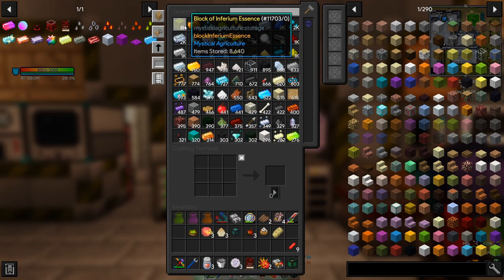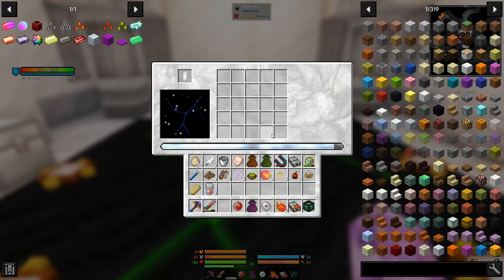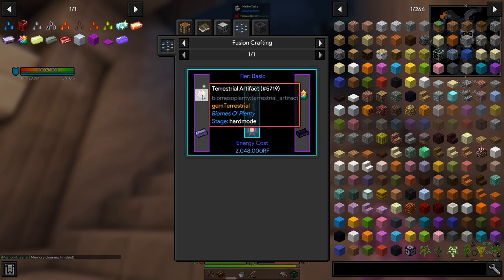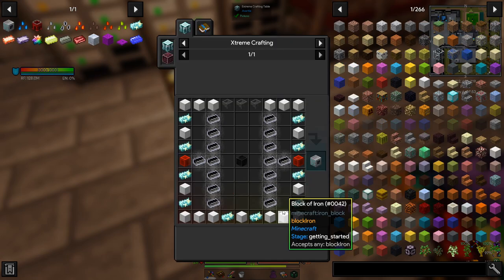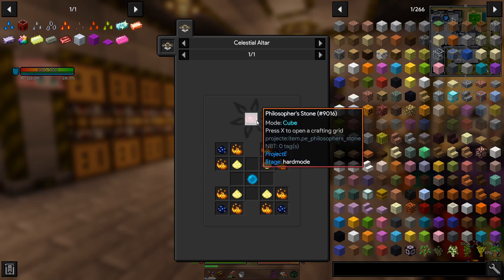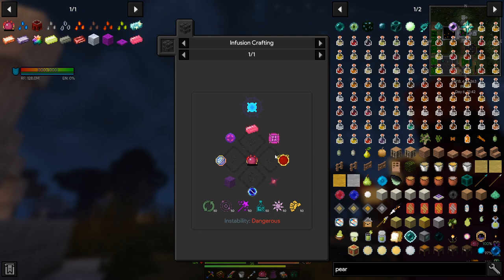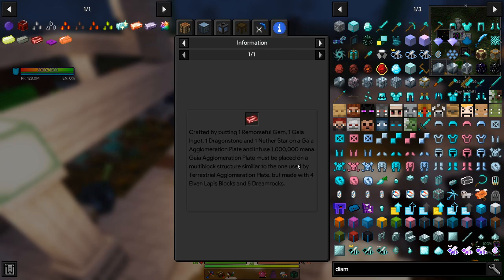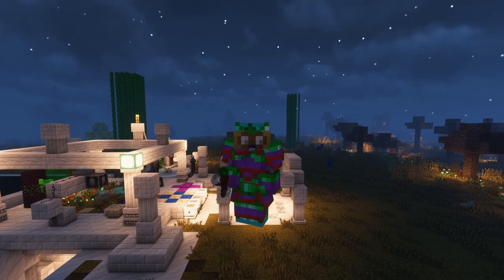GreedyCraft | Abyssal Altars | Gaia Agglomeration Plate | Ep 51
Getting halfway towards summoning the next AbyssalCraft boss, and getting the infrastructure set up required to make some Gaiasteel!